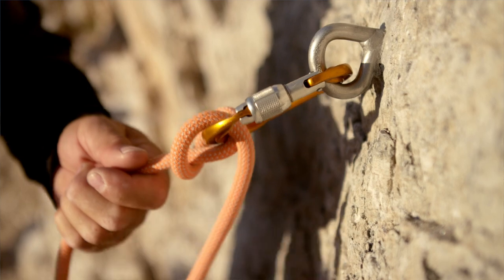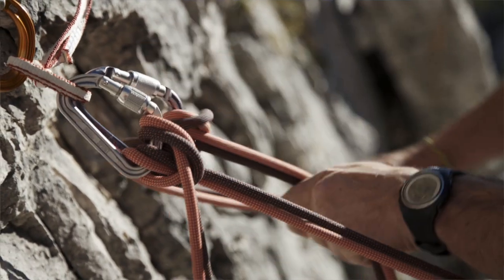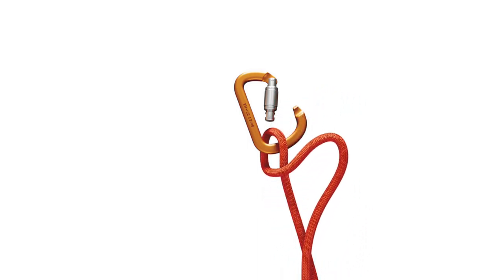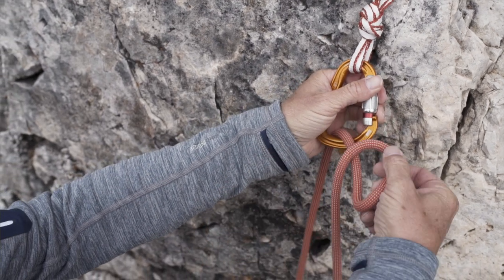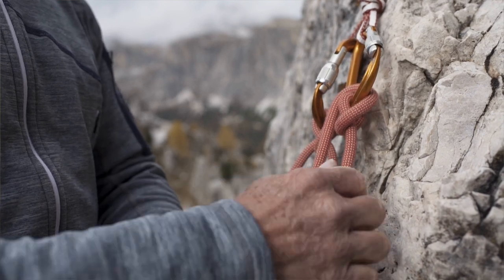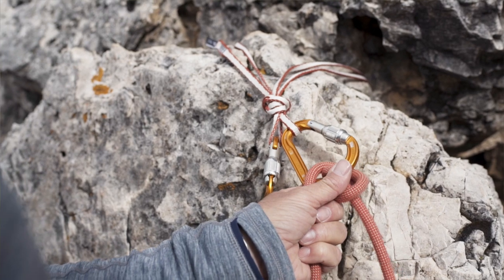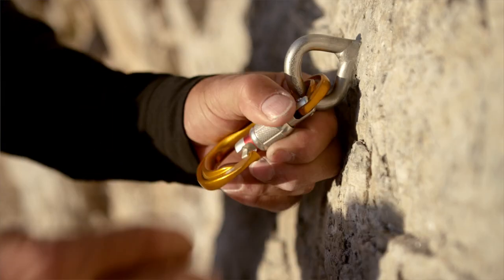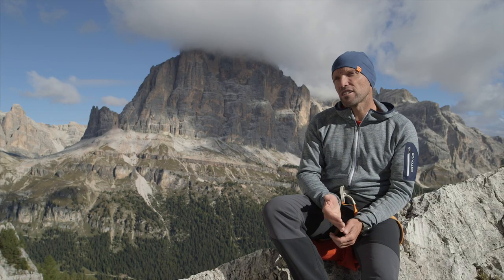Munter hitch belay (HMS): Knot techniques for alpine climbing – Tutorial (10/43) | LAB ROCK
The munter hitch belay serves as a brake loop for protecting, and is one of the most important knots for alpine climbing – you will find a guide in the video.

 The Munter hitch is a type of safety hitch and is technically not a real knot, but rather a brake loop. It is used for protecting the lead and follower and when lowering down the climbing partner, and works best in a pear-shaped HMS carabiner.

In the next video, you will find a guide to the clove hitch – another important safety knot